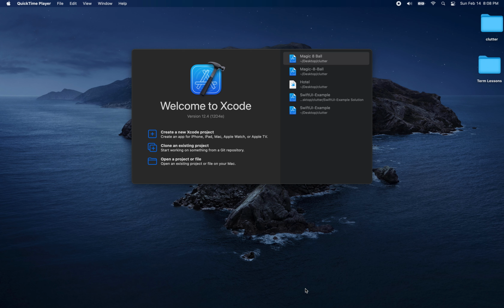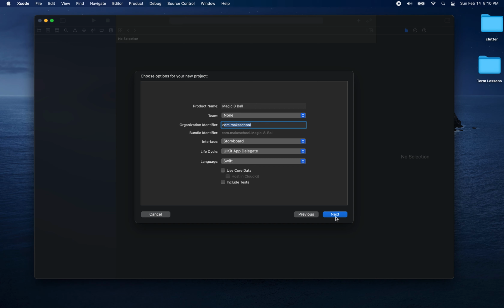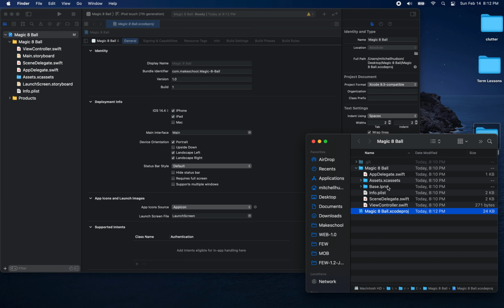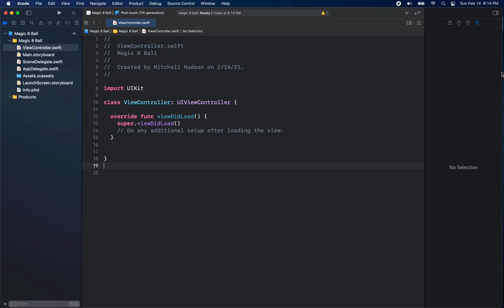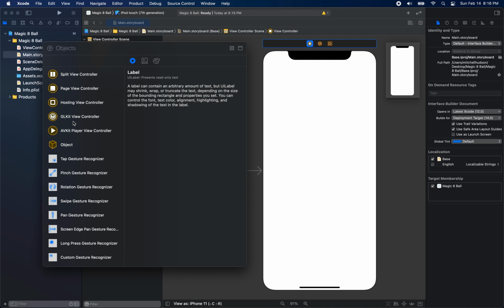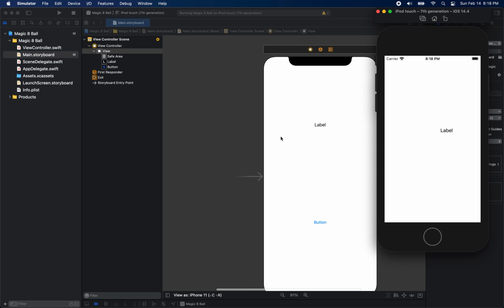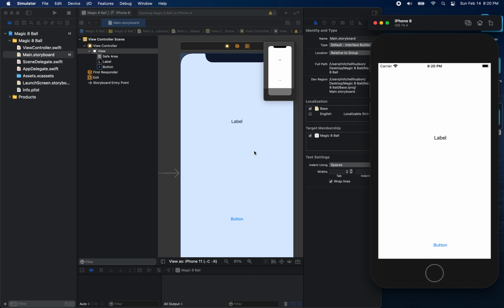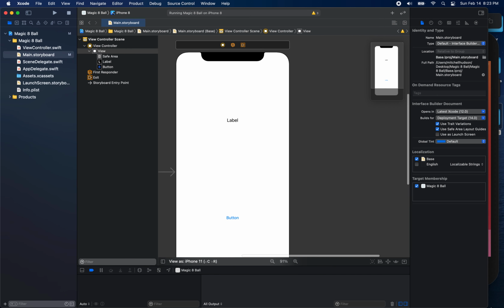02 Mob 1 1 Xcode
Introduction to Swift and UIKit.